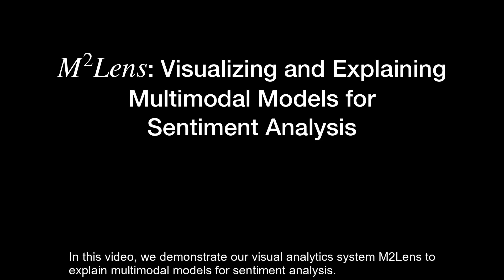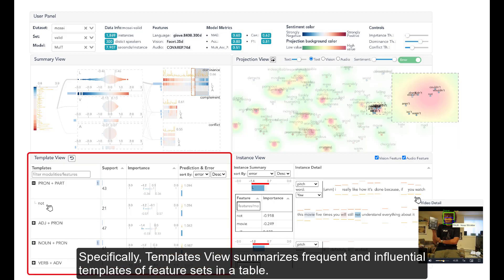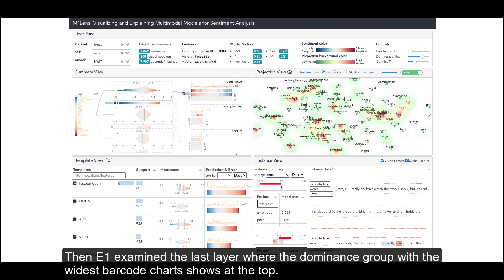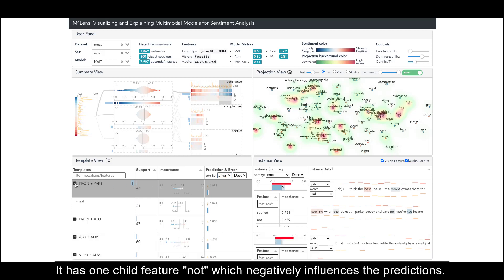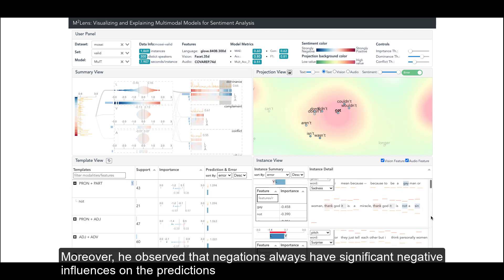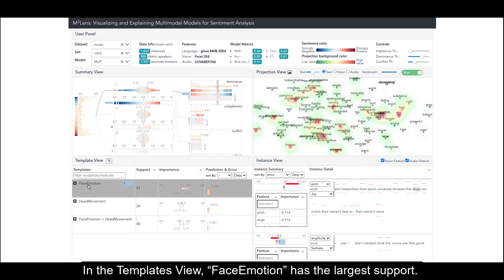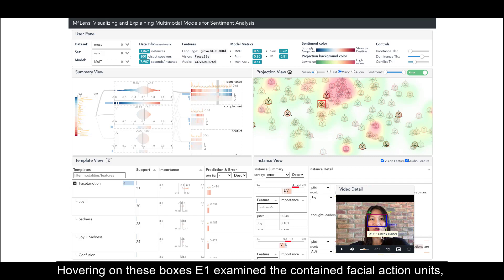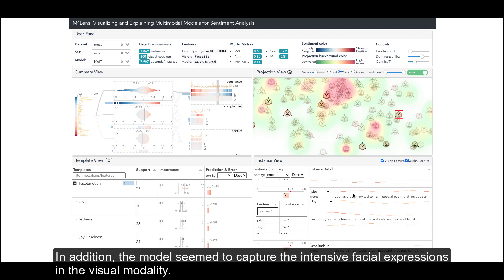M2Lens: Visualizing and Explaining Multimodal Models for Sentiment Analysis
We present an interactive visual analytics system, M2Lens, to visualize and
explain multimodal models for sentiment analysis.
(Accepted by IEEE VIS, 2021. To appear at IEEE Transactions on Visualization and Computer Graphics (TVCG))